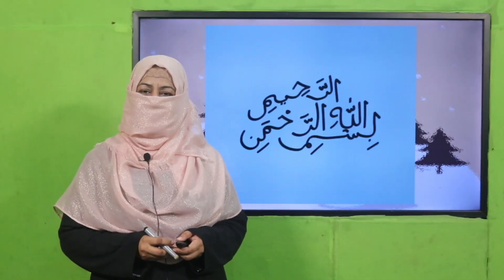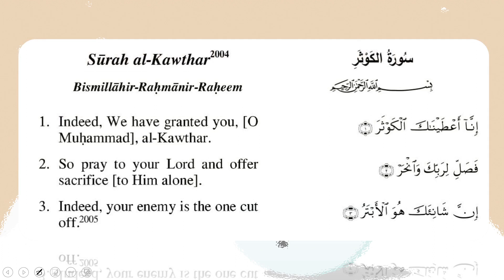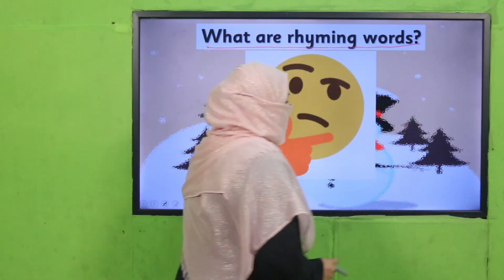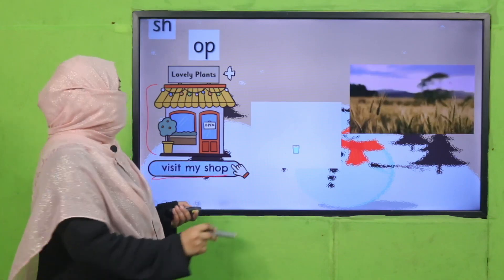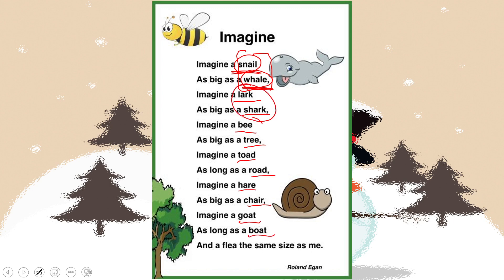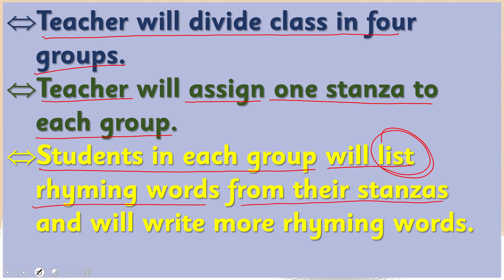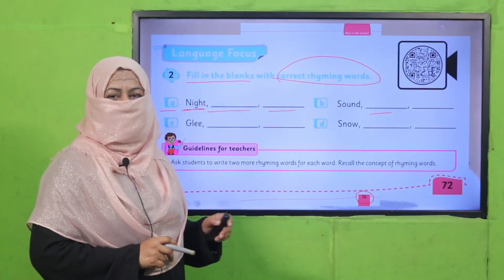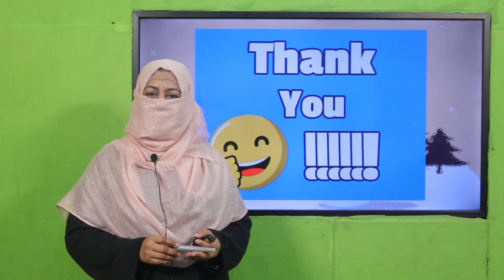English Grade 2 Unit 9 Lecture 3 || SNC 2020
In this lesson children will learn about “rhyming words” in a very easy way. This lesson covers:
rhyming words
rhyming words for grade 2
How to teach “rhyming words”
pronunciation skill.

1. PowerPoint Presentation

2. Lesson Plan

3. Worksheet/Activity